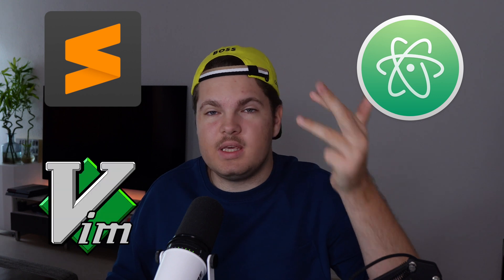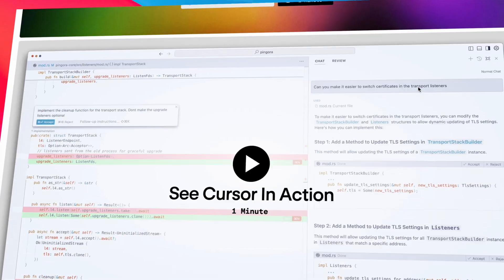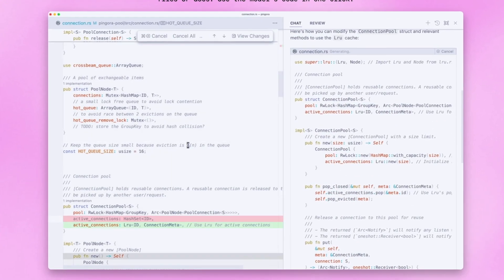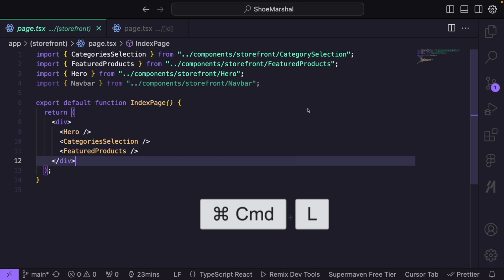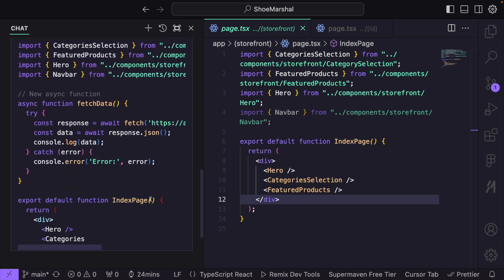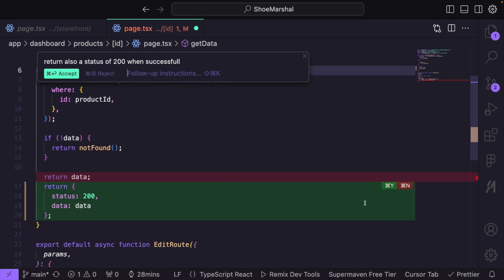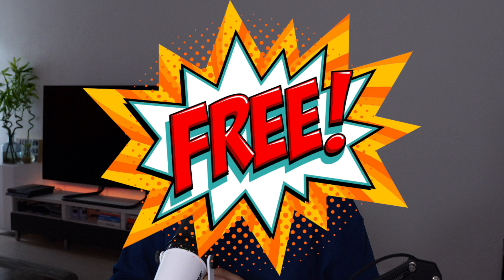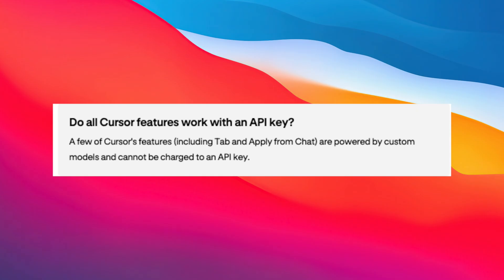This Code Editor made me switch from VS Code (Cursor)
Hey everyone,

Lately, there has been a lot of buzz about Cursor, and it seems like everyone is switching to it. Here is my review of Cursor, how it compares to VS Code, and whether you should consider making the switch.